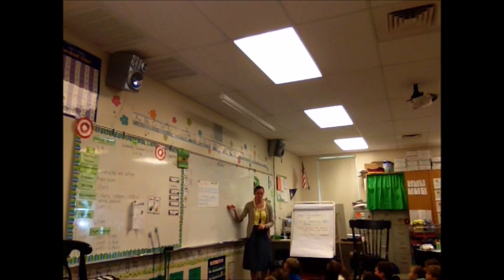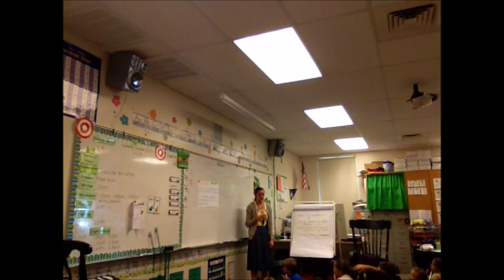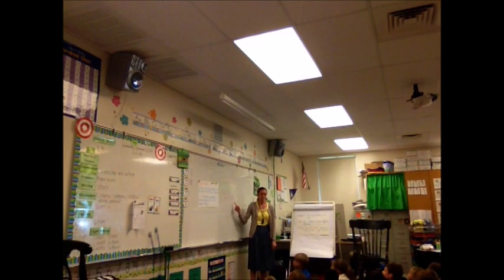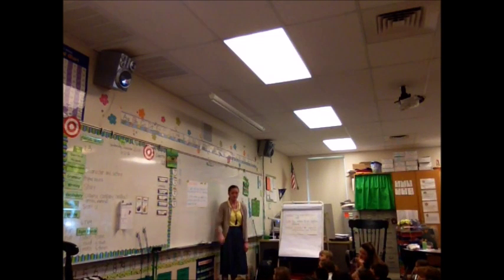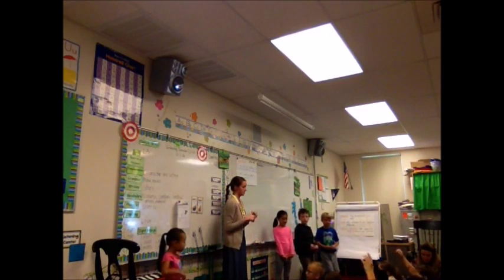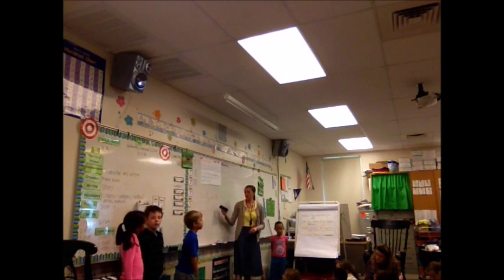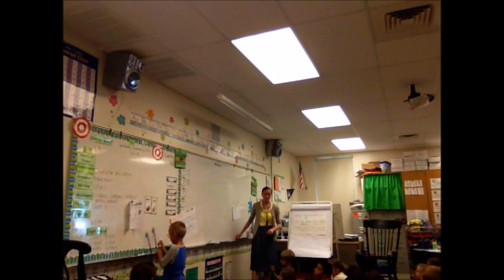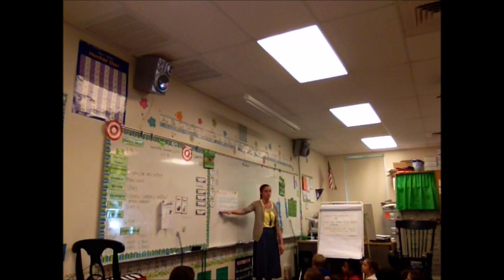My Math Lesson: Adding Two Numbers in Any Order